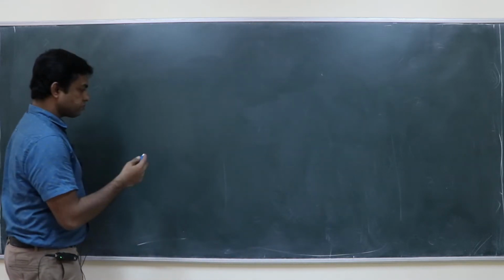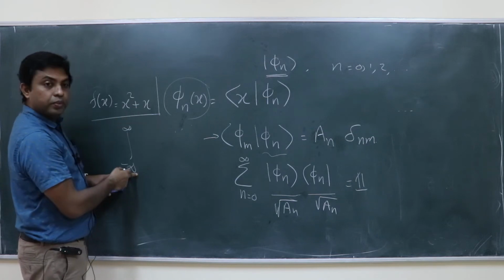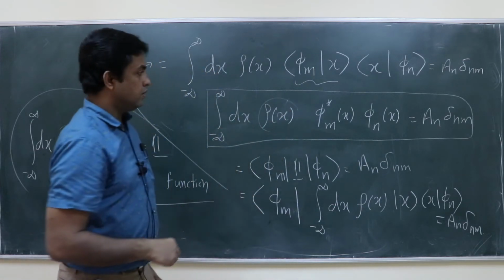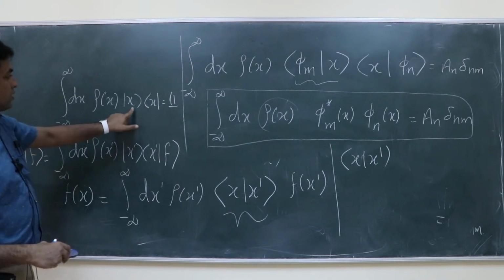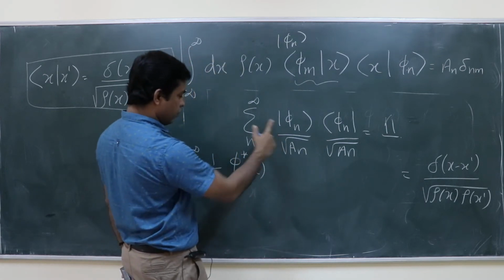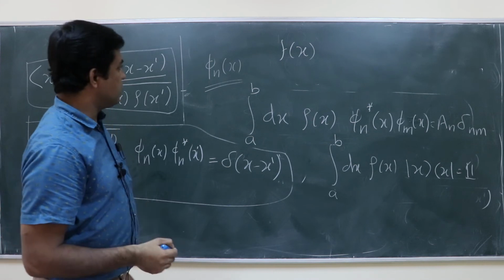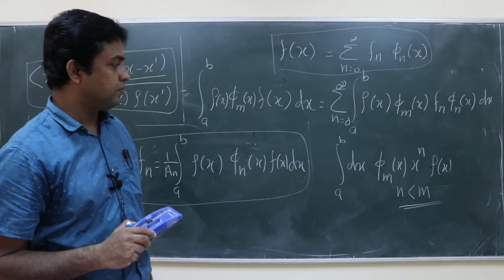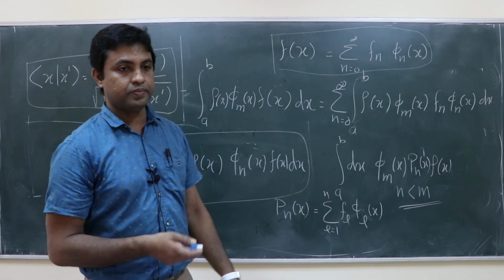Mathematical Physics Lecture25: Orthogonal Polynomials